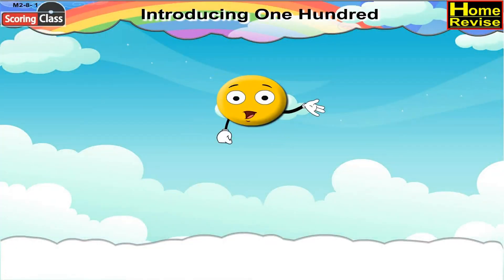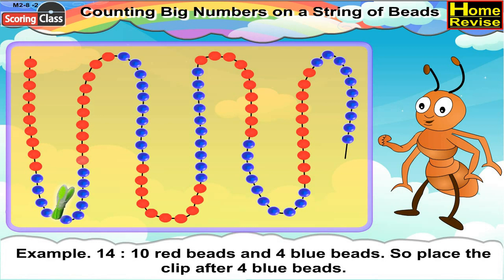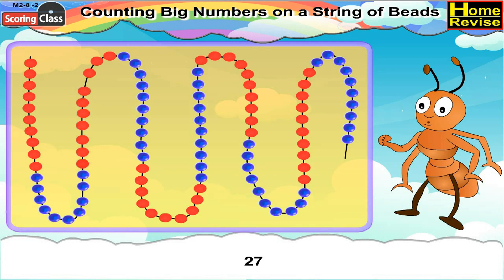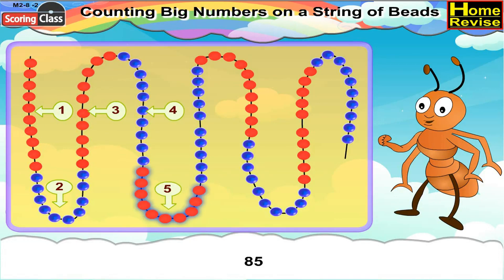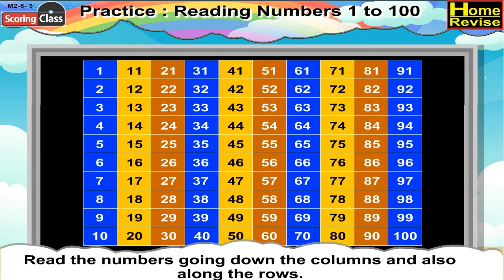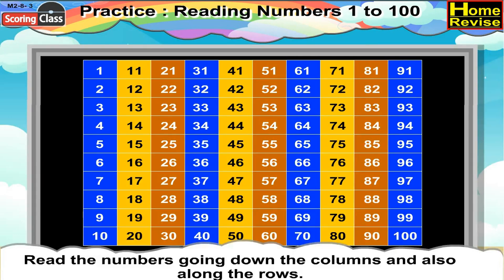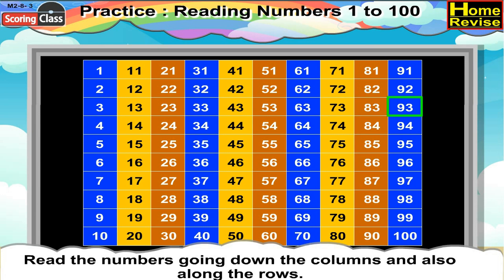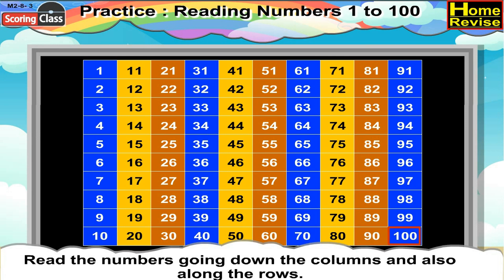Introducing One Hundred